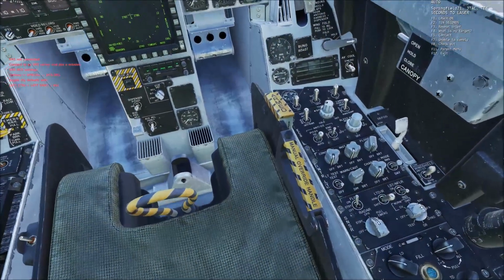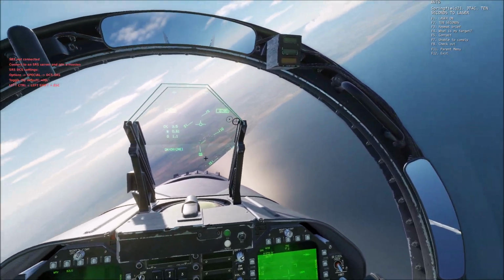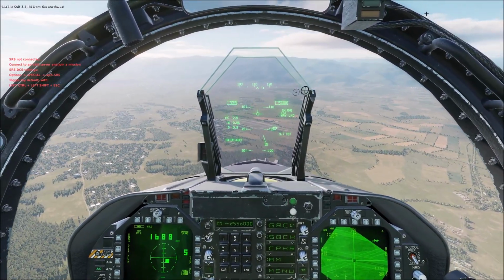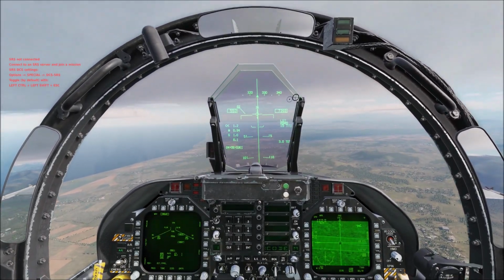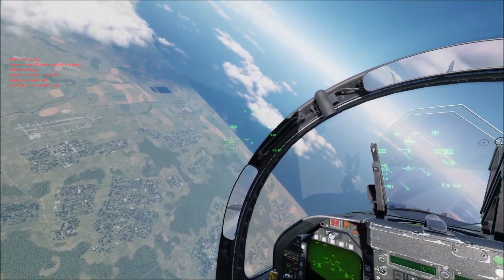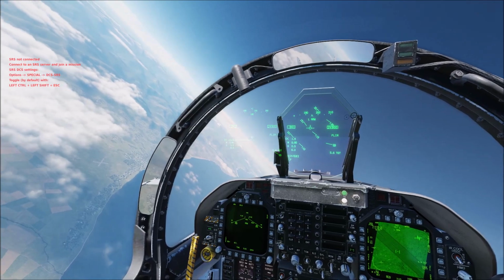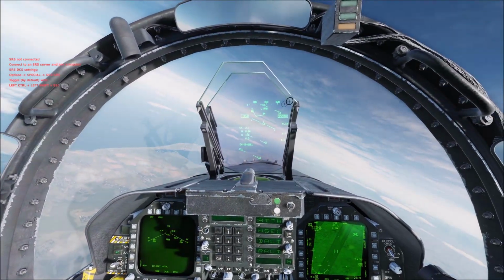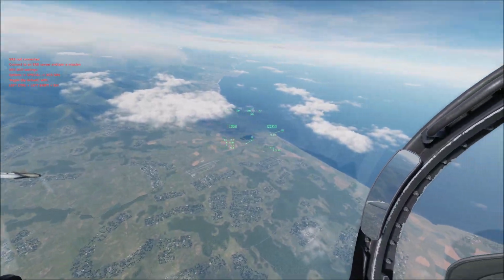Laser Spot Track "Buddy laze"